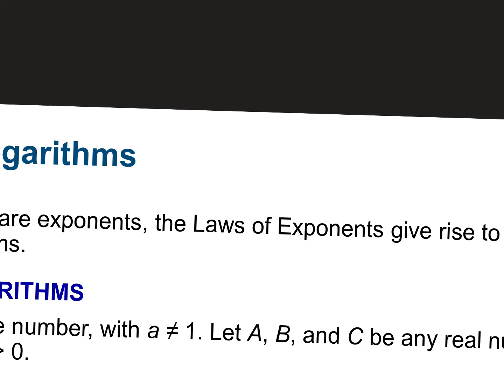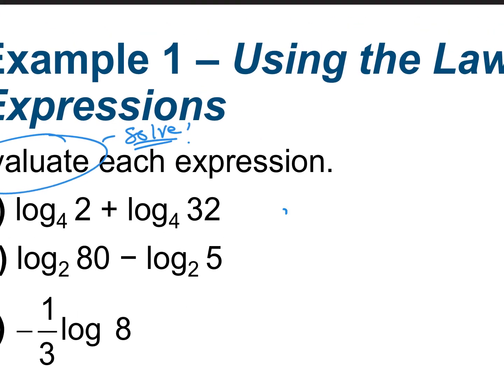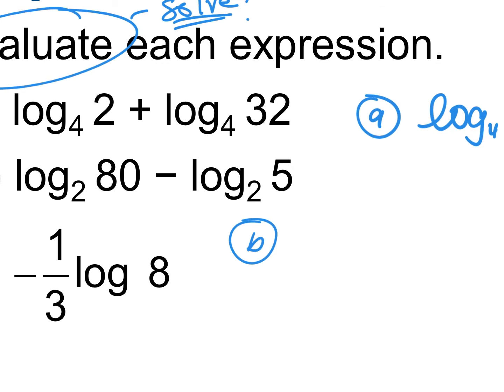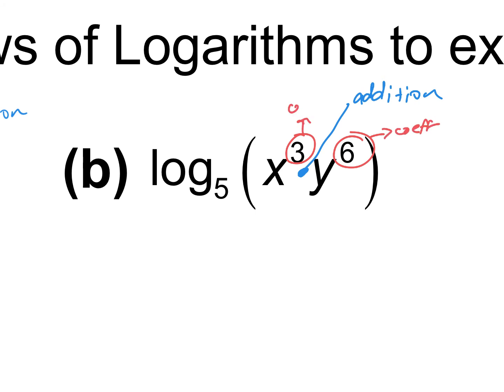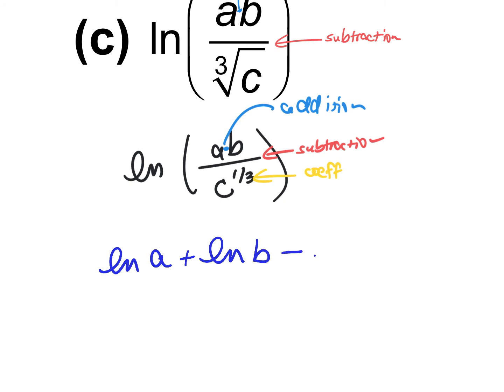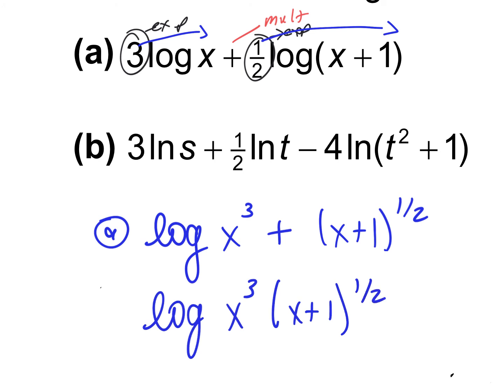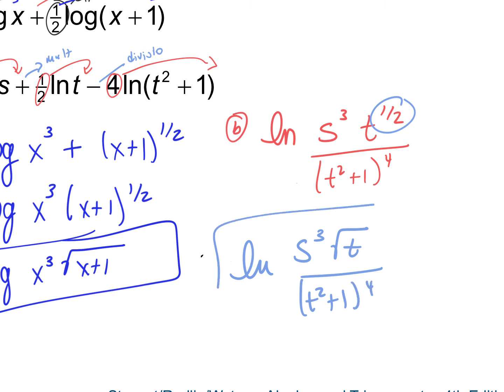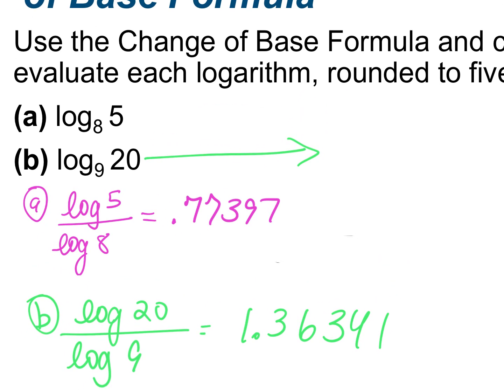01.31 CAT 4.4 Laws of Logs.mp4